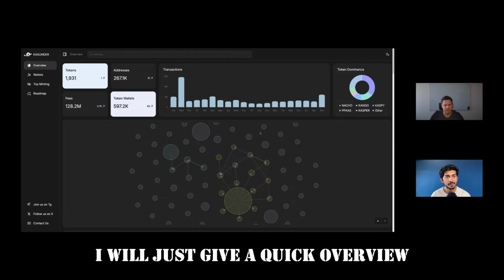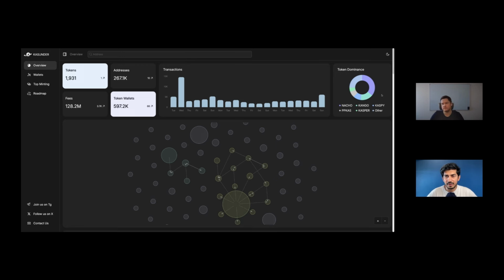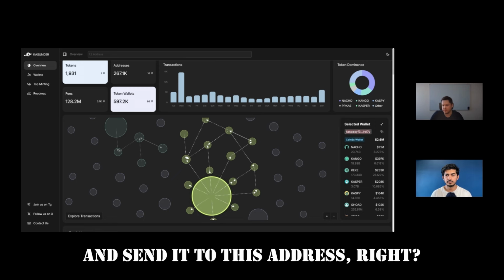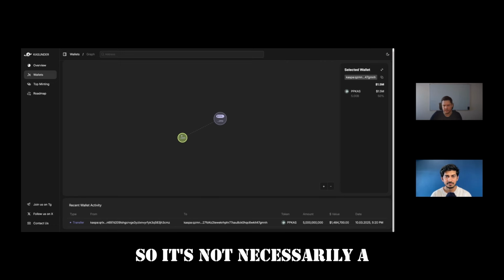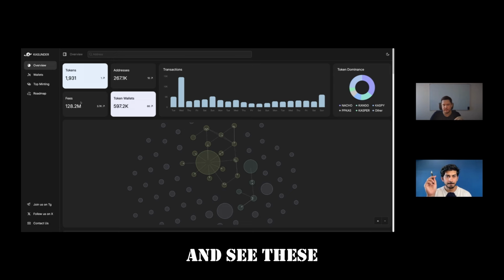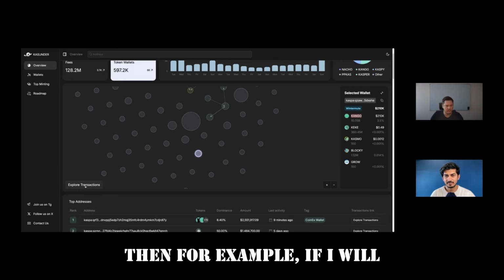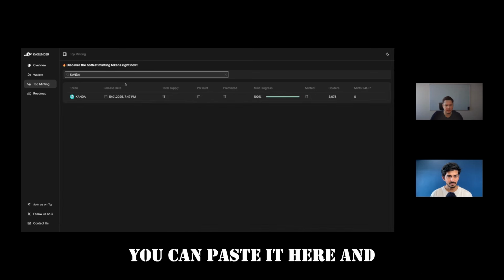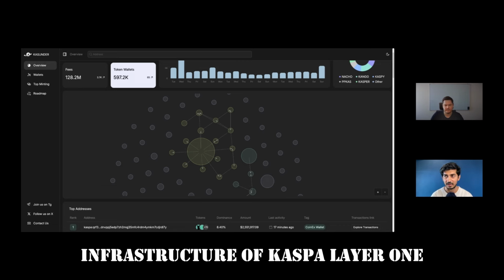Kasunder - The BubbleMaps of Kaspa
Ankit sat down with Alex from Kasunder.com to do (Exclusive) Product Demo. Kaspa's first graph-based on-chain Visual analytics tool.

Topics covered -
1. Product Demo with real krc20 examples
2. Why Kasunder helps to further improve transparency and decentralisation
3. Data analysis and power of visual analysis
4. Alex's Banking background
5. New features and long term vision

00:00 🎙️ Introduction and Concept of Kasunder and Bubble Maps
05:18 🔍 Visualization and Features of Bubble Maps
13:44 🧩 Exploring Transaction Patterns and Wallet Graphs
20:27 ⚙️ Features and Future Enhancements of Kasunder
22:57 📊 Market Cap Manipulation Concerns
24:18 🧐 Wallet Analysis Example
27:22 🔍 Token Tracking & Suspicious Activity
31:31 🚀 Roadmap & Technical Challenges
35:11 🏗️ Kasunder Project Vision
38:11 🚦 Project Status & User Interaction

Crypto products and NFTs are unregulated and can be highly risky. There may be no regulatory recourse for any loss from such transactions.